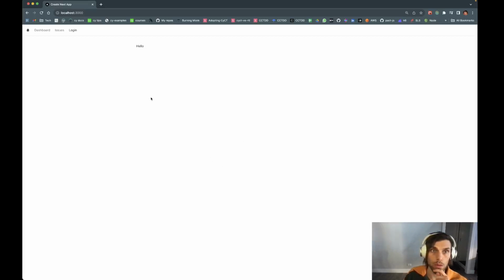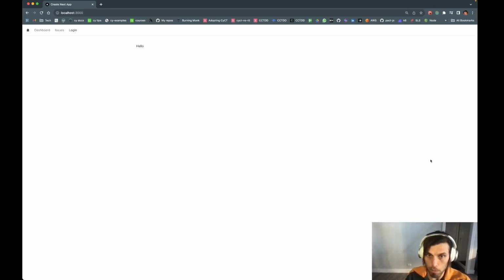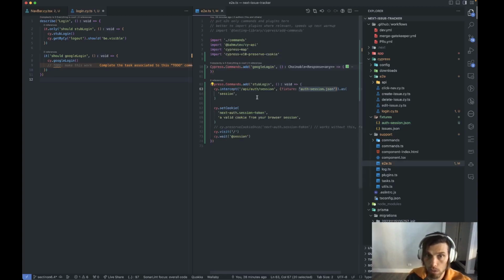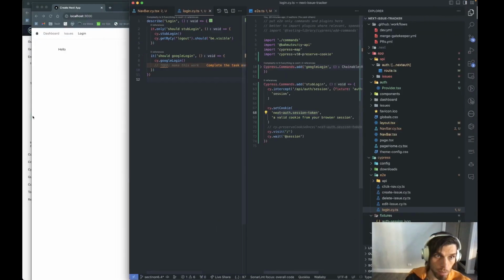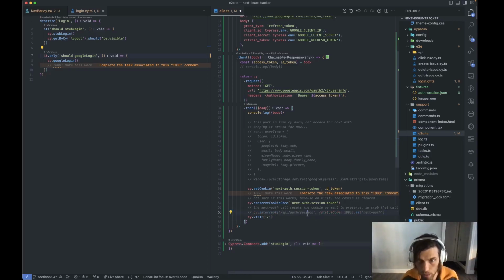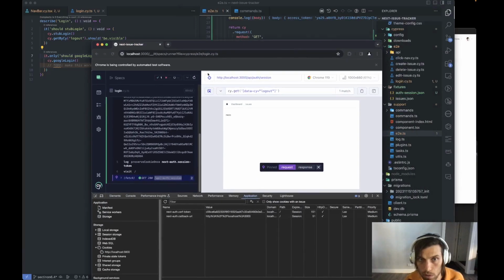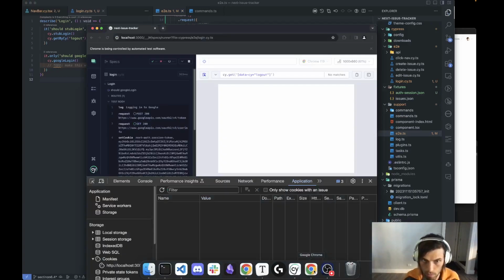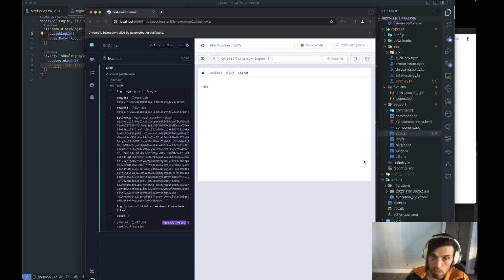Cypress login with next-auth